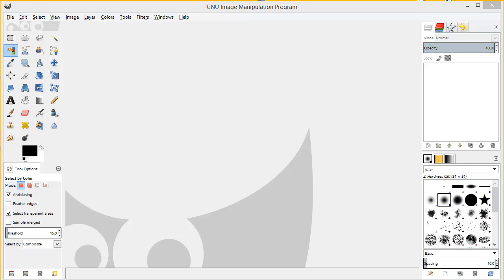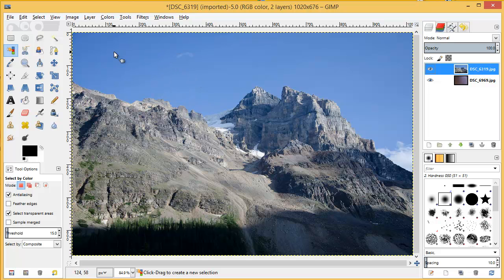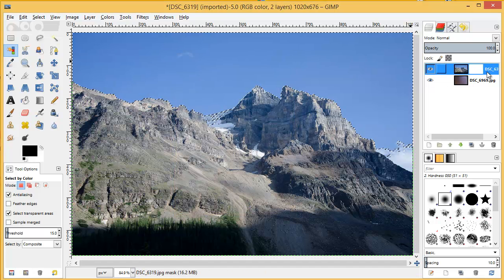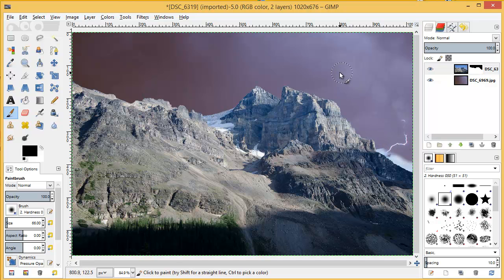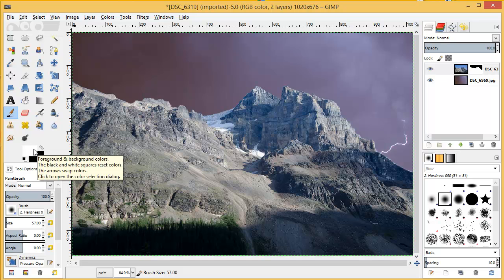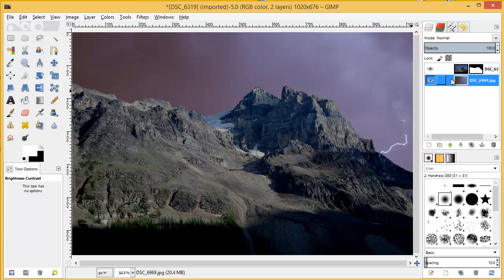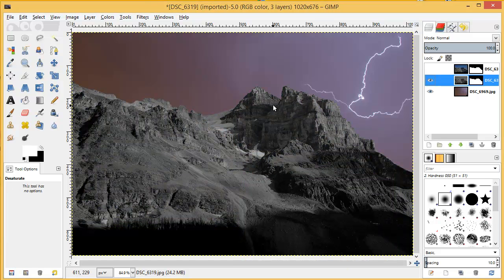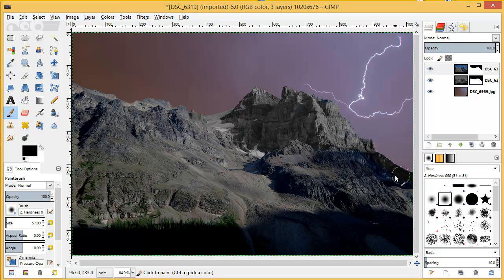[3D Buzz][GIMP - An Introduction] 005. Expanding what we've learned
# GIMP - An Introduction
In this video series, long time member Kuanbyr walks us through GIMP, the open source image manipulation software. Starting with where to acquire GIMP, Kuanbyr will take us through to using it as an effective substitute for the very expensive Adobe Photoshop!

001. Download and Installation
002. Window Modes
003. The Menu Bar
004. Selection tools
005. Expanding what we've learned

## Chapter 1 - Starting out
In this chapter, Kuanbyr will show us where to get GIMP, how to set it up, and how to navigate in the UI.

### 1 - Download and Installation
Our first video, naturally, starts with finding GIMP, downloading, and installing the software.

### 2 - Window Modes
In this video, we look at the window modes available in GIMP. Specifically, the default multi-window setup, or the available single window setup that Photoshop users may be more accustomed to.

### 3 - The Menu Bar
This video quickly goes through the menu bar, points out the tools and the panels.  This one is quick, after this we get into the more exciting and useful stuff.

In this video we pull in an image and tackle the various selection tools available to us in Gimp.

### 5 - Expanding what we've learned
Using what we've learned in selections, we'll do a sky replacement. We'll also look at color selection, masks, desaturation, and duplicate layers.